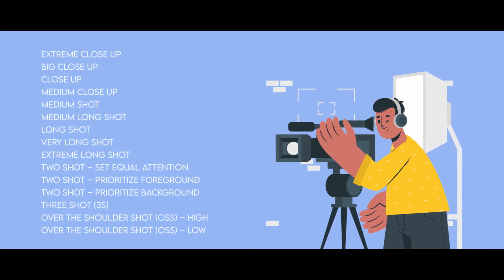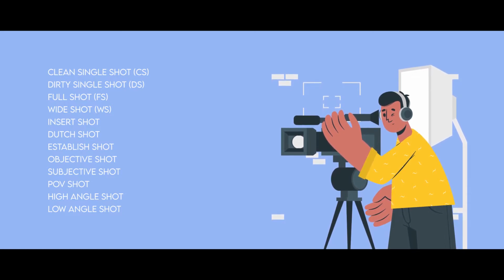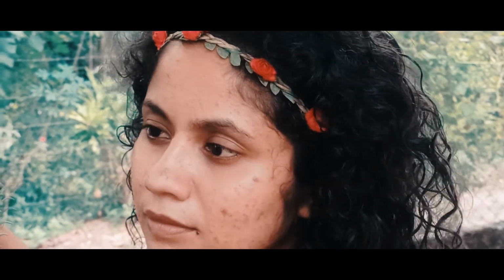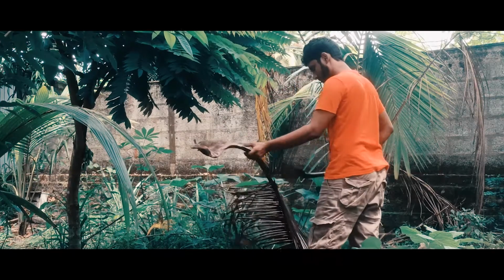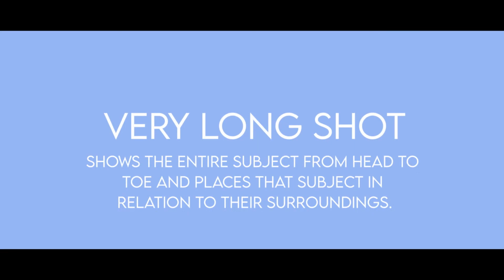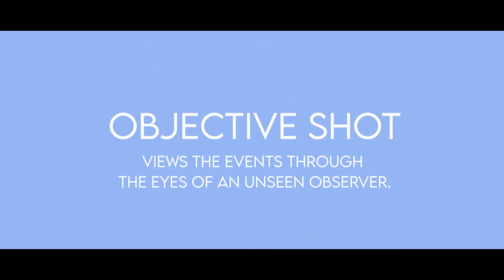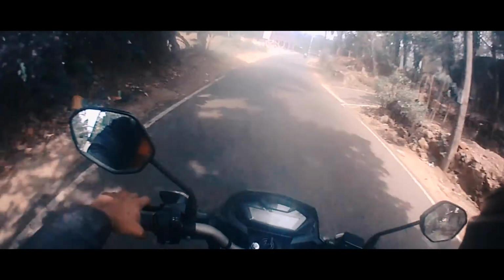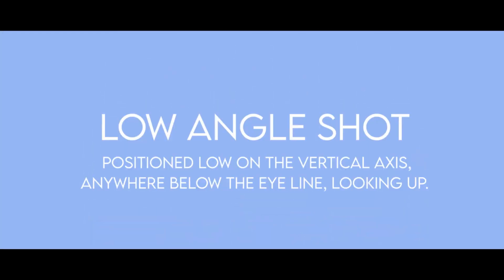Basic camera shots - Basic Elements of Visual Language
A video shot is made up of a series of frames that are shot in a continuous sequence from the time the camera begins rolling until it ends. Camera shots are an important part of filmmaking and video production because they enable filmmakers to emphasize unique emotions, ideas, and gestures for each scene by incorporating various styles of shots, perspectives, and camera movements.